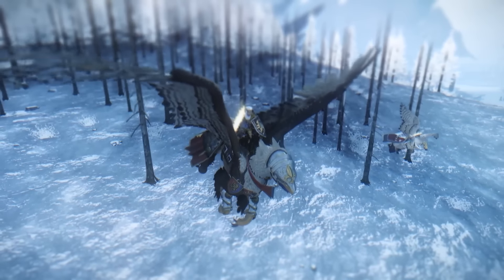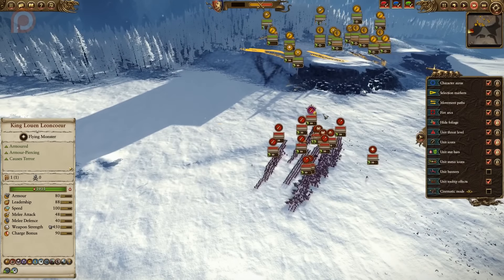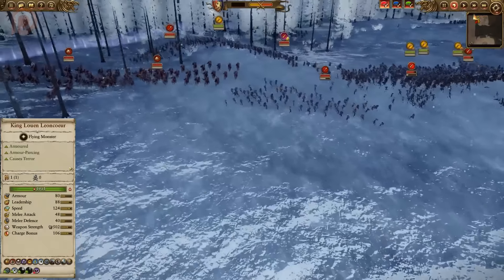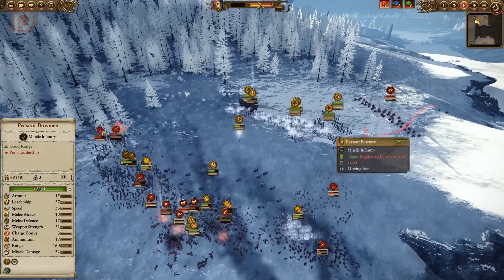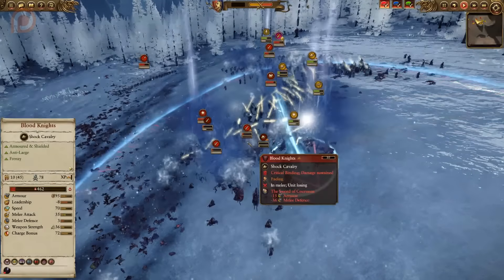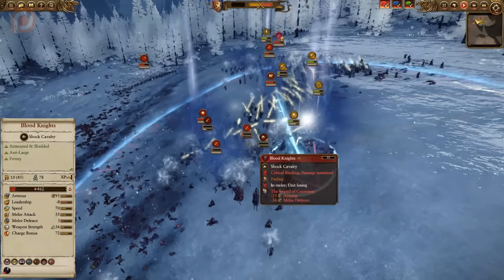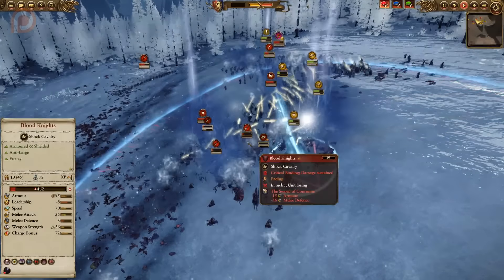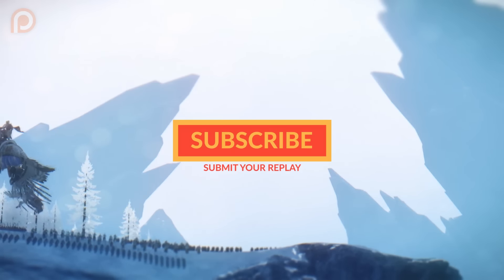Total Breakdown 12 - Ninjahund vs Ondjage - Total War Battle Replay (ESL)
This is a Total War: Warhammer battle replay from the finals of ESL 16, showcasing an extremely close battle that went right down to the wire. Ninjahund leads Bretonnia against the Vampire Counts, led by Ondjage. Proper use of spells, character abilities, and some solid faith helped tip the battle at the end of the day.